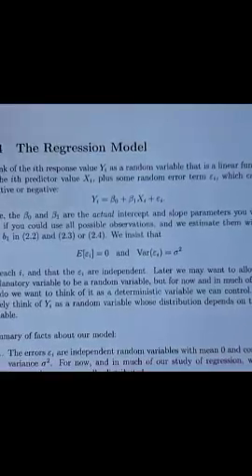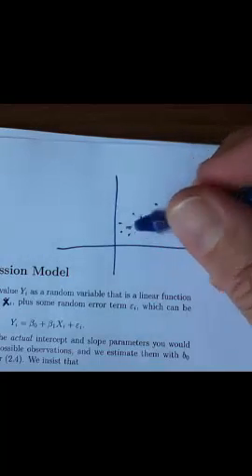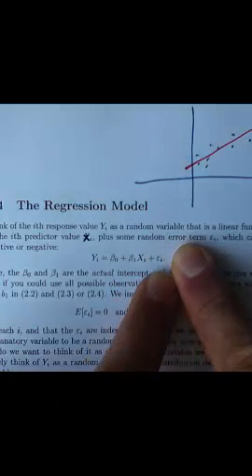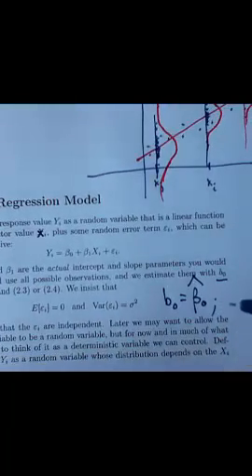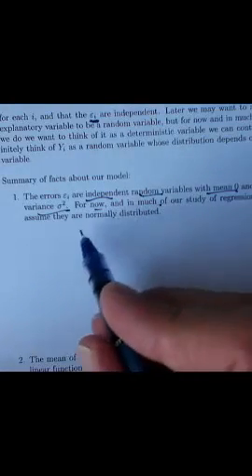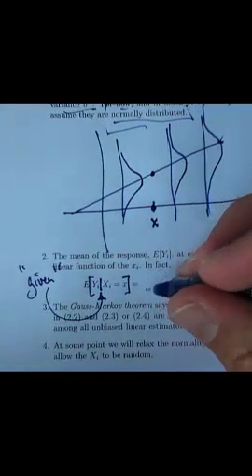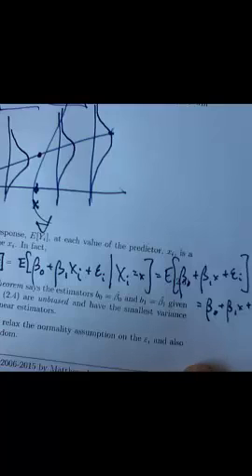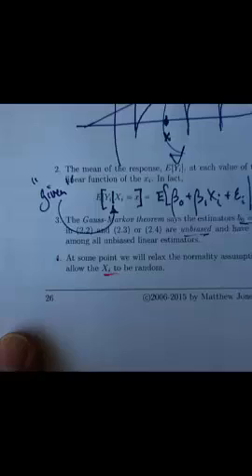The Regression Model